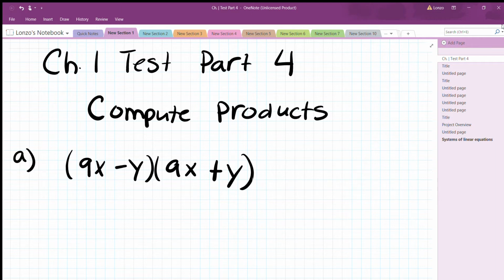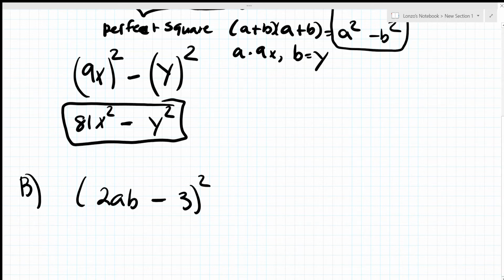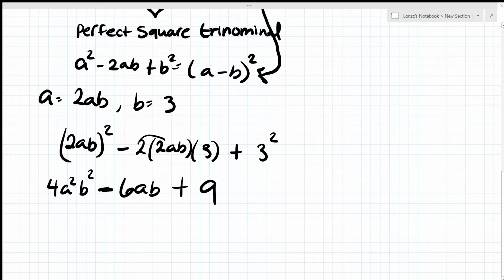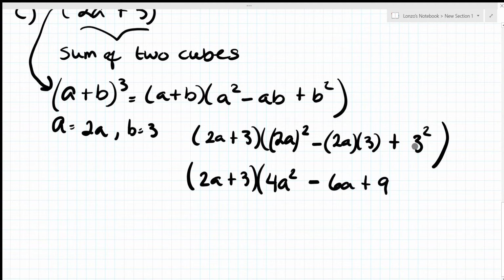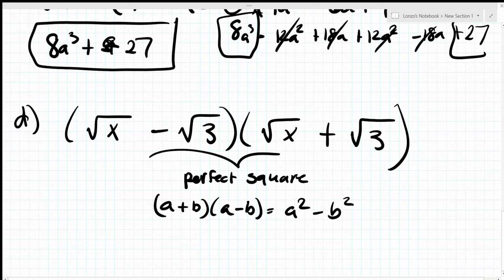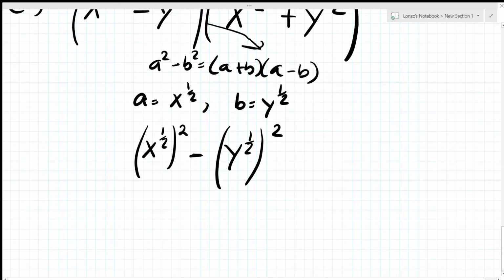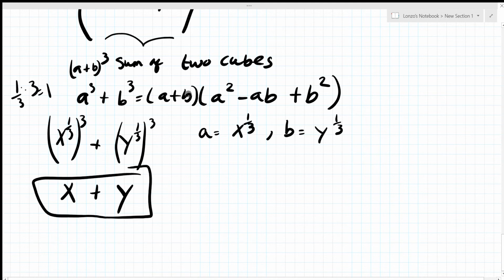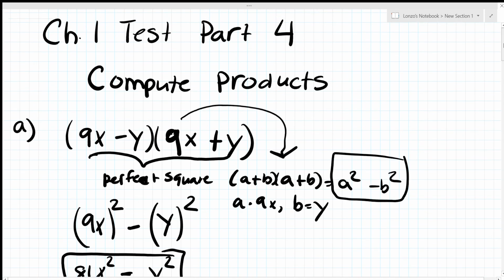Part 4 of ch.1 college algebra practice exam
This is part 4 of ch.1 college algebra practice exam